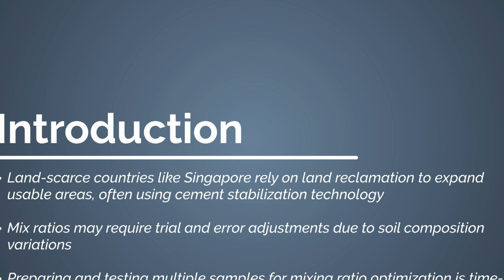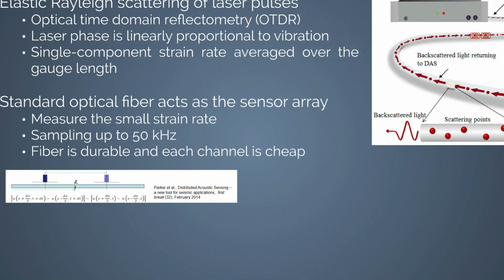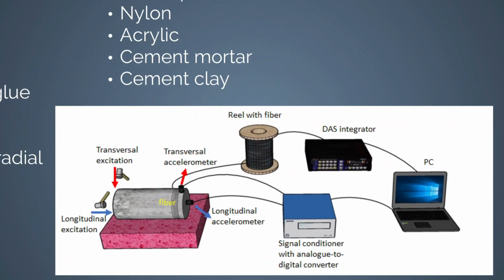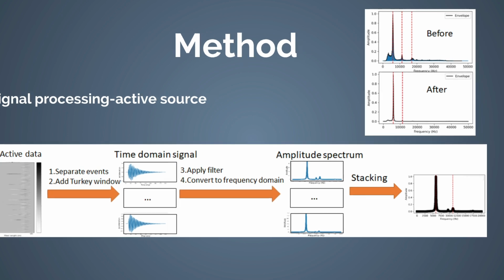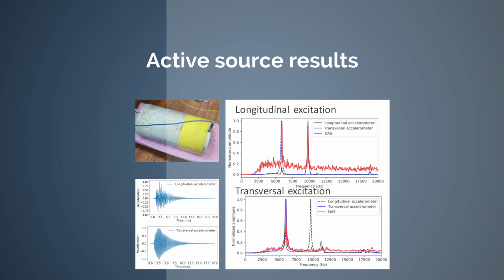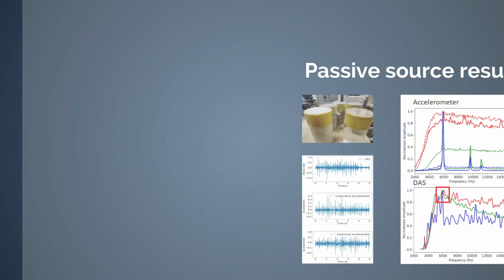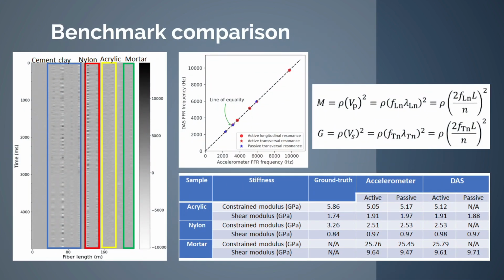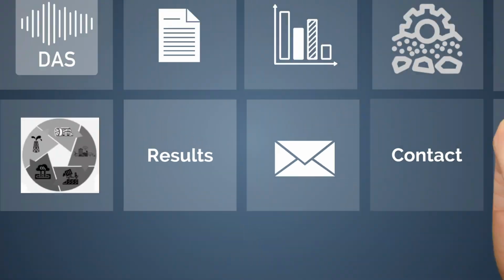Stiffness Measurement Based on Distributed Acoustic Sensing